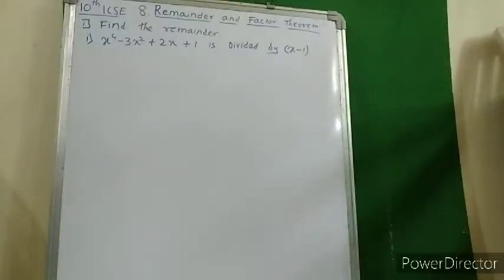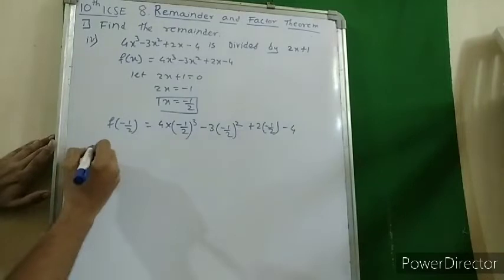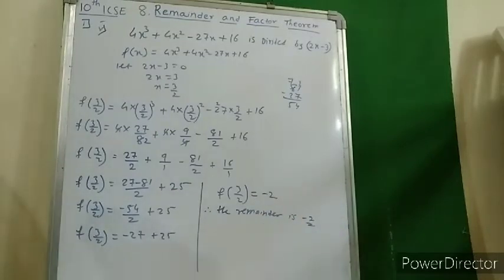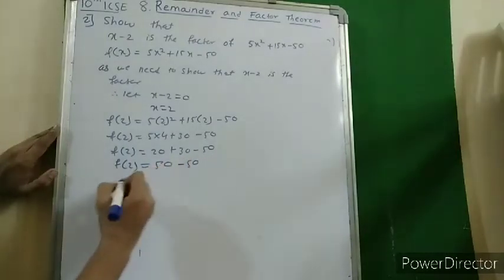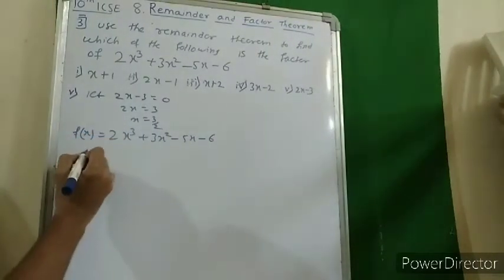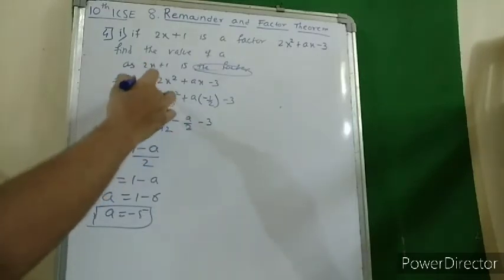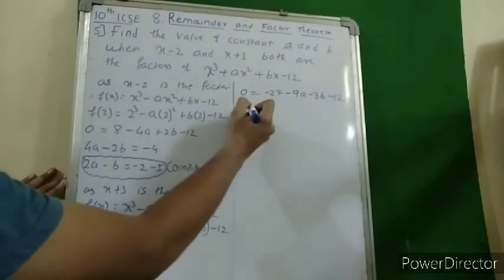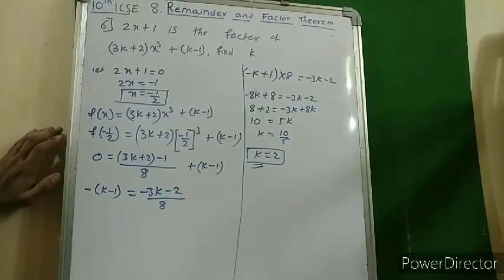10th ICSE maths REMAINDER AND FACTOR THEOREM 8A(part 1)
10th ICSE maths CONCISE CHAPTER no. 8 EXERCISE 8A part 1